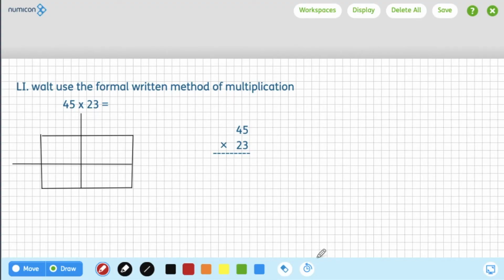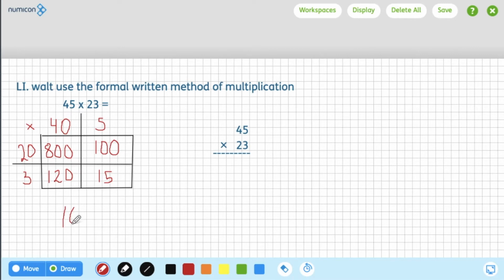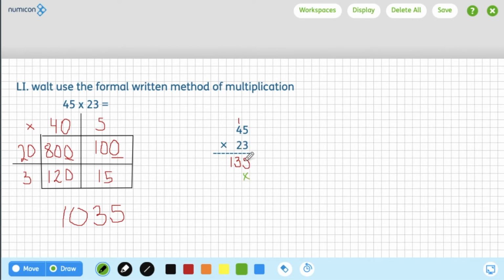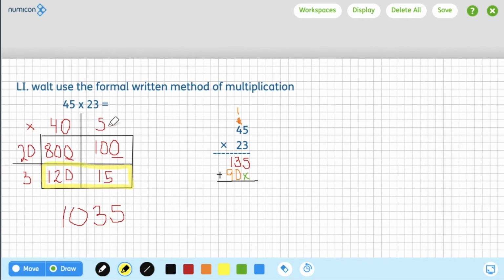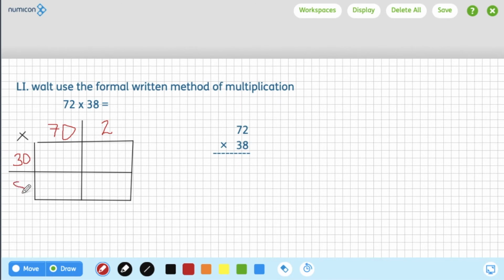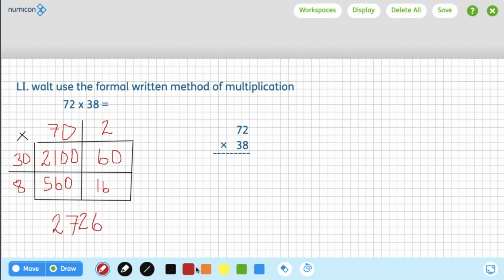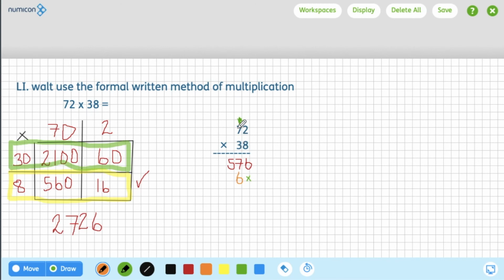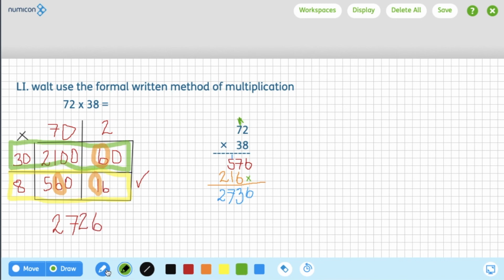LI. walt use the formal written method of multiplication (2 digits)